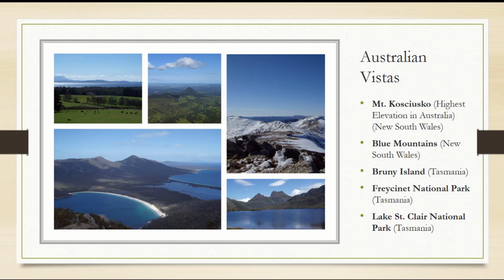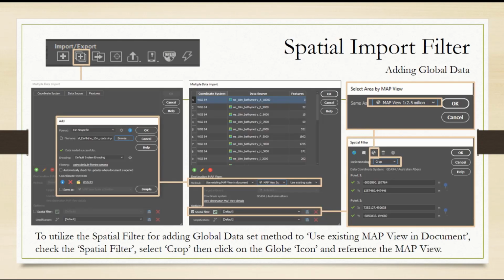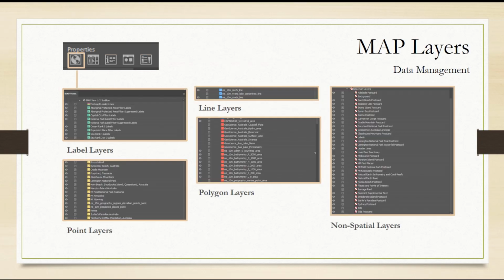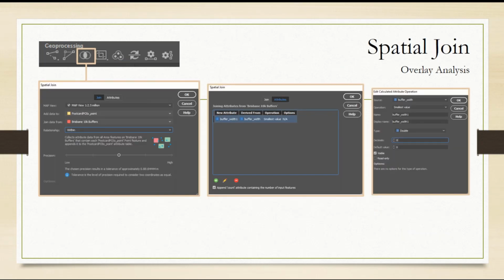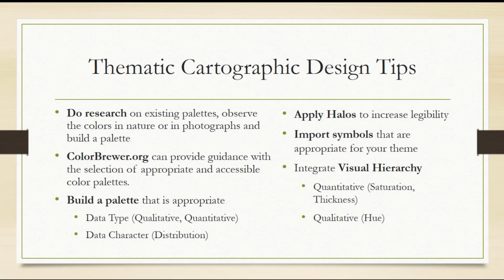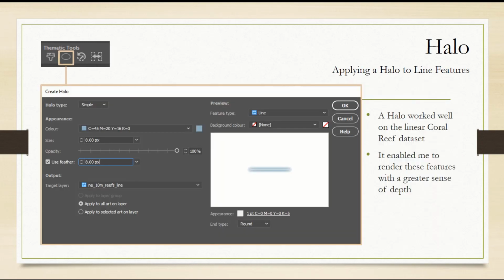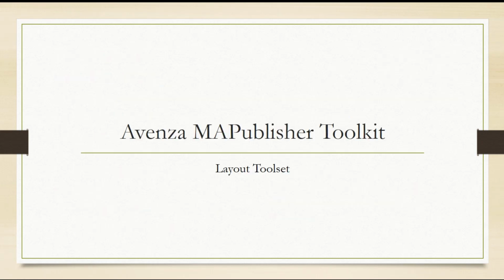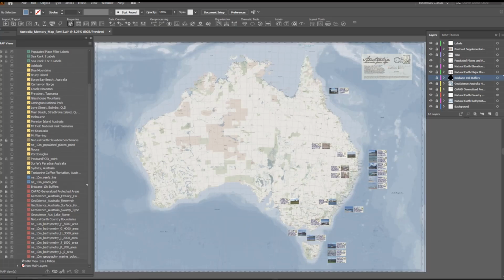Mapping Memories of Australia: Maximizing the MAPublisher Toolkit - Marikka Williams, Avenza UC 2021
In this presentation I will share how I utilized Avenza MAPublisher functionality to preserve my memories from when I lived in Australia. The workflow that I developed enabled me to crop and project spatial data from a variety of sources upon import, plot point features from tabular data, enrich data by spatially joining features, render subsets of large datasets with selection queries, smooth geometries to improve the aesthetic of features, create a series of stylesheets to symbolize features based on definition queries, apply LabelPro rules to strategically automate the placement of labels, and apply a graticule to provide a reference framework that connects the map content to a timeline. The functionality of the Avenza MAPublisher toolkit saves time while also providing the opportunity to leverage the functionality of Adobe Illustrator to apply effects, format supplemental text and complete the map composition.

Presented at the Avenza User Conference on May 12th, 2021

The Avenza User Conference is a free, day-long virtual conference for map makers, GIS enthusiasts, and geospatial professionals worldwide who share a common interest in Avenza mapping technology.

Avenza Systems Inc. is an award-winning, privately held corporation that provides cartographers and GIS professionals with powerful software tools to make better maps. Avenza also offers the mobile Avenza Maps app to sell, purchase, distribute, and use maps on iOS and Android devices.